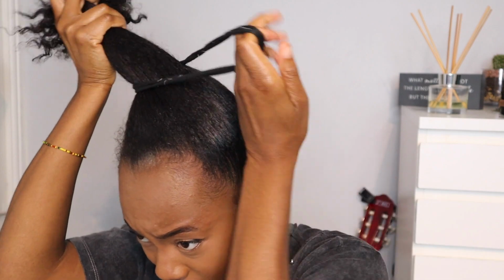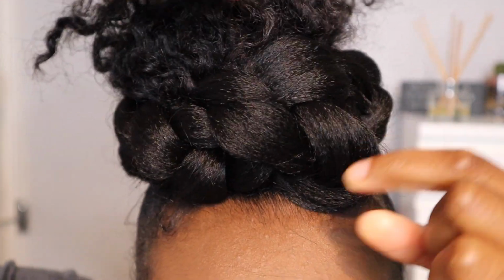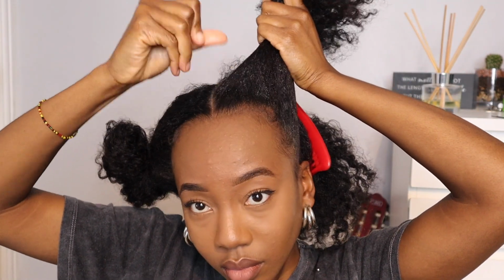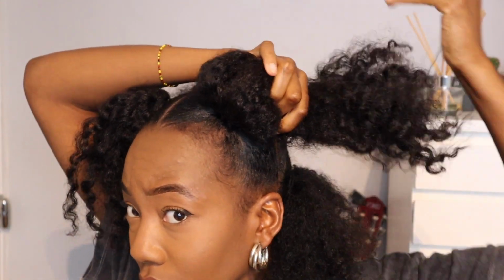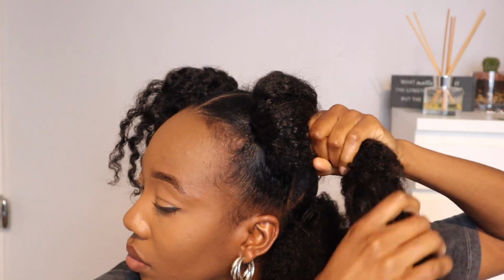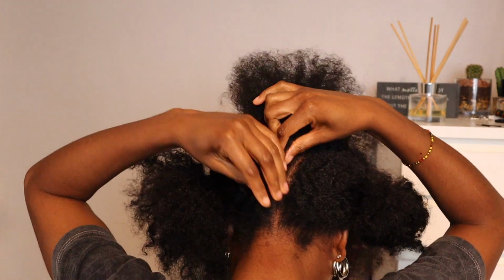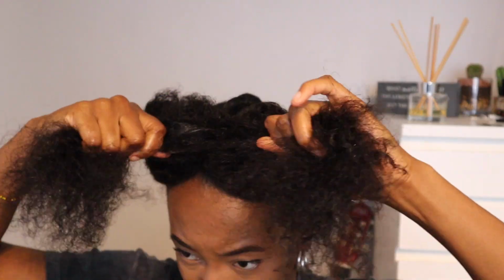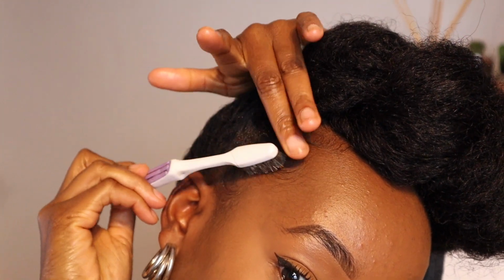3 NATURAL HAIRSTYLES INSPIRED BY SELF MADE | MADAM C.J WALKER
Three hairstyles on natural hair inspired by the Netflix series SELF MADE. I usually freestyle all of my hairstyles and this was just the same! Let me know if you try any of these and give them you own spin.

Music
Jeff Kaale - For love

Let me know if there are any styles you would like me to try! Love yalllll.